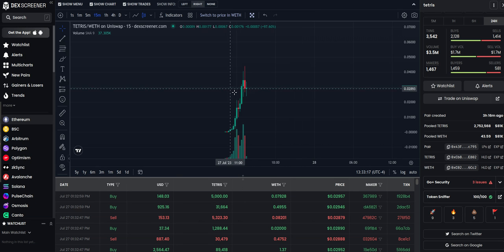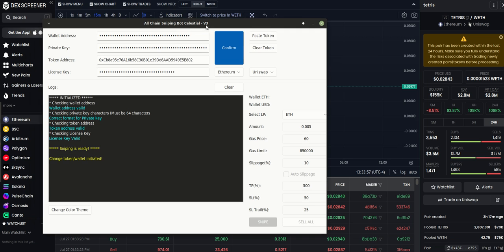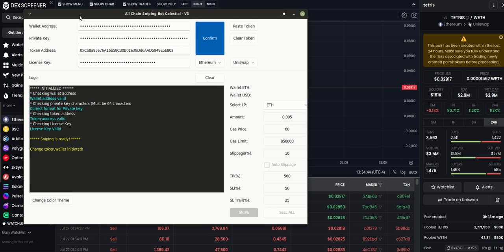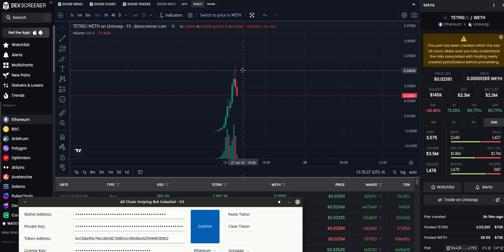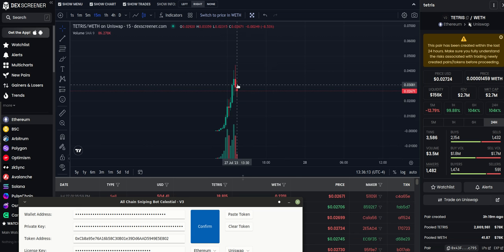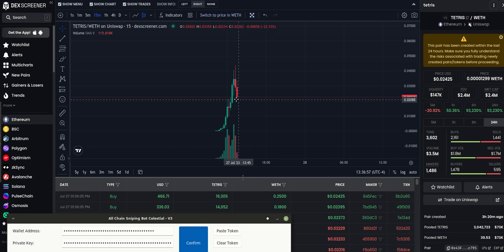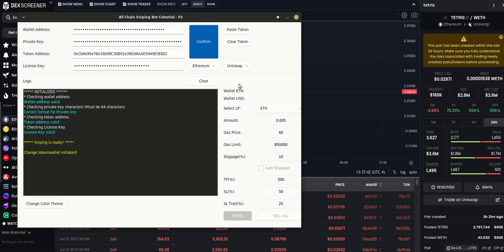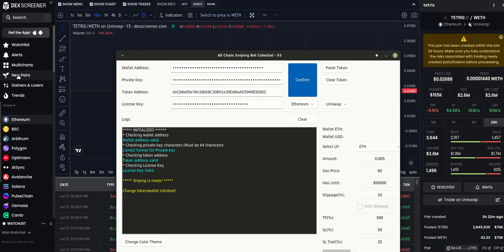Sniping Ethereum Tokens using the Free Ethereum Sniping Bot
In this video I showcase a token I sniped and how it went with the premium sniping bot from defiX team.

It's from Abregud which is one of the developers for DeFiX